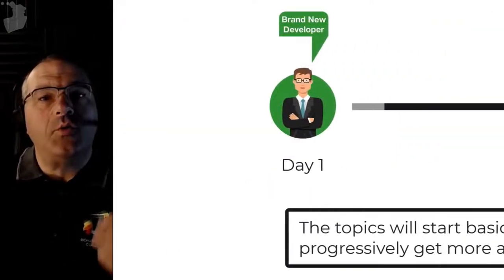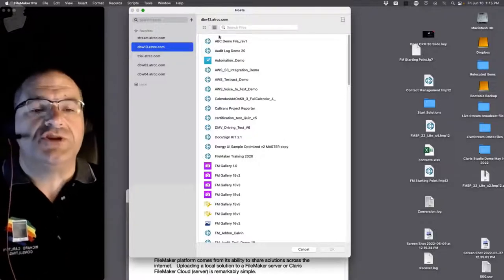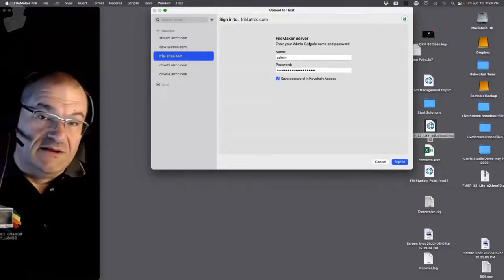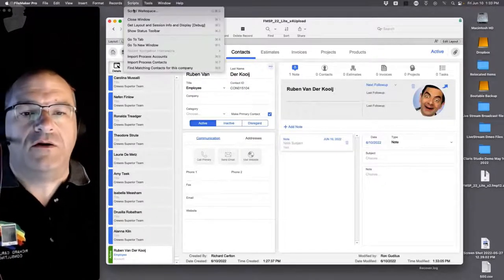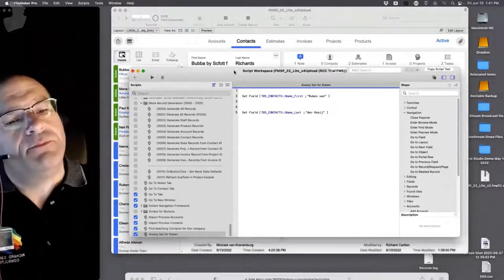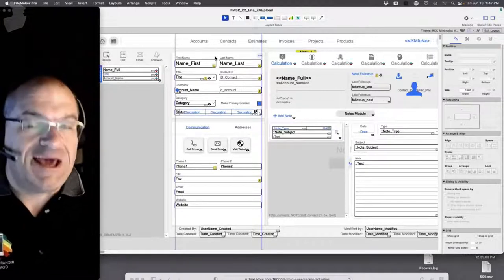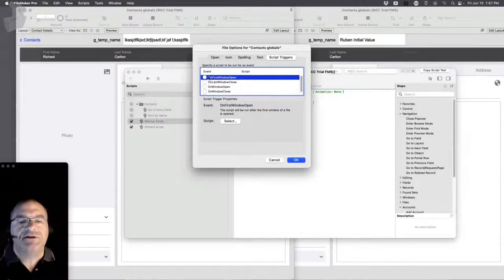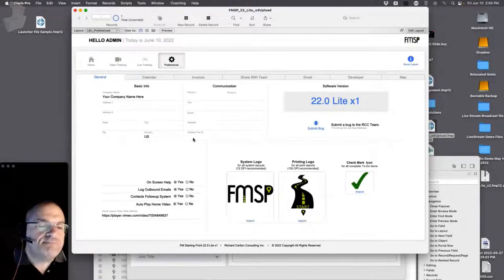Custom Claris FileMaker CRM in 30 Days - Day 18 - Claris Platform Multi-user vs single user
FMTraining.TV
2122 9th St., Suite 102